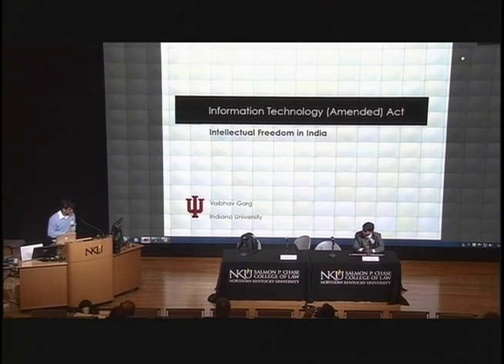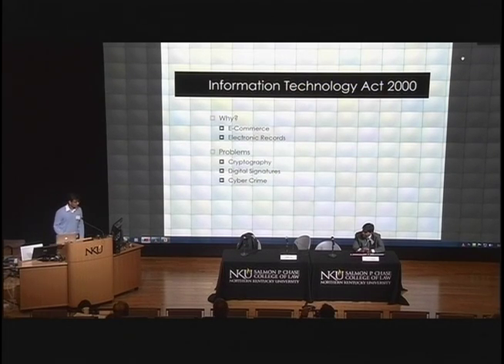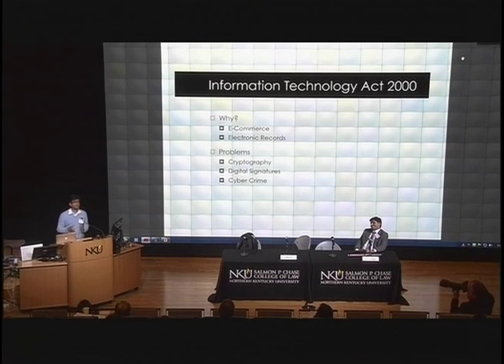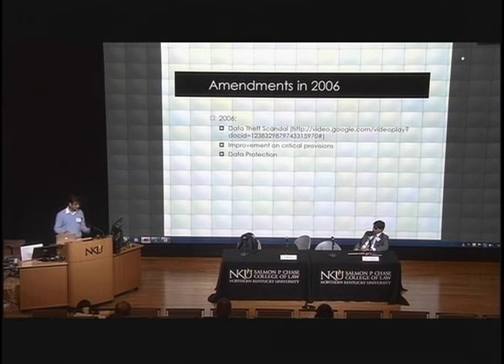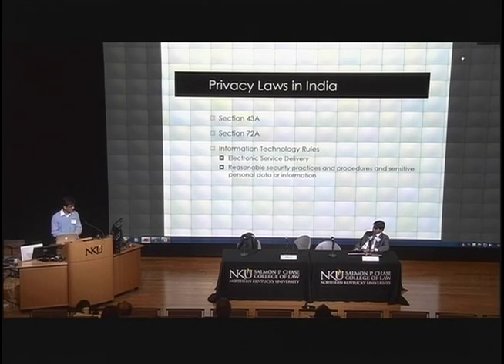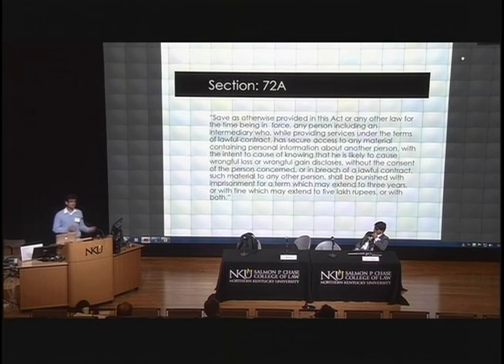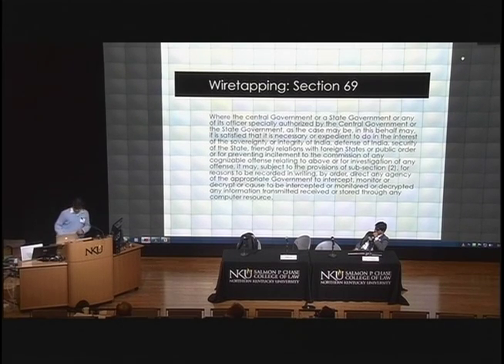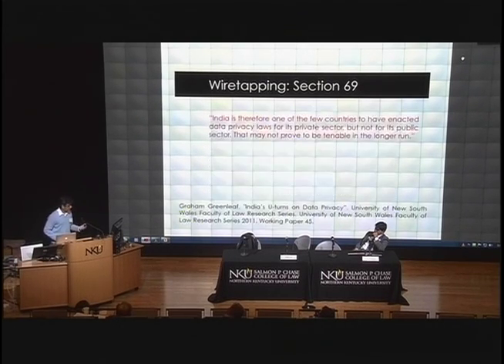1.6.1 Mr. Vahbhav Garg - Intellectual Freedom in India.mov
This video series is made available from the Northern Kentucky University Law Review Symposium in conjunction with the NKU Chase Law & Informatics Institute. This collection of materials from the March1-2, 2012 provides a permanent collection of the exceptional presentations provided by the participants.
This video features Mr. Vahbhav Garg on the topic of Intellectual Freedom in India. From the program abstract:

Information Technology Act:"Implications for Intellectual Freedom in India"

Presented by Vaibhav Garg

        India is one of the largest democracies in the world with a booming IT industry. IT services, including development, R&D, testing and maintenance, are regularly outsourced to India by institutions from both USA and the European Union. To engender trust and thus commerce, legislation in India must provide adequate protection that meets the privacy and security requirements of these countries. At the same time legislation is needed to protect India's own cyber infrastructure and to meet the challenges of law enforcement in the digital age.

          To address these concerns, the Government of India (GOI) passed the Information Technology Act in 2000. This Act has since been amended twice in 2006 and 2008. In its limited lifetime this law has raised several controversial points and has frequently been criticized for impinging on privacy. Here we examine this law and its historical development. We also explore its implication for intellectual freedom in India and its application in a cultural context where privacy law has historically been non-existent. In particular we concentrate on Sections 67, 69, 80 and, 77, which have been the most controversial. Finally, we contrast the legislation with similar laws in the European Union and United States.

About the NKU Chase law & Informatics Institute:

          Formed in August 2011, the NKU Chase Law & Informatics Institute provides a critical interdisciplinary approach to the study, research, scholarship, and practical application of informatics, focusing on the regulation and utilization of information -- including its creation, acquisition, aggregation, security, manipulation and exploitation -- across all fields, such as intellectual property law, privacy law, evidence (regulating government and the police), health law, business law, and international law. Through academic and business partnerships, the Law & Informatics Institute will address the growing issues of law, ethics, security and privacy in the global, digital age.